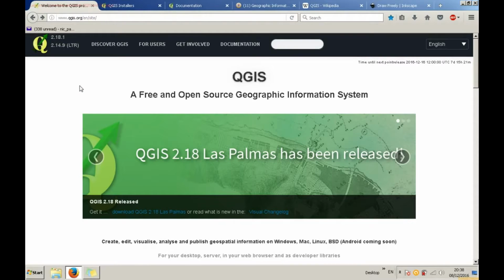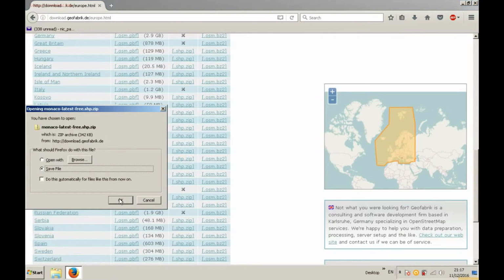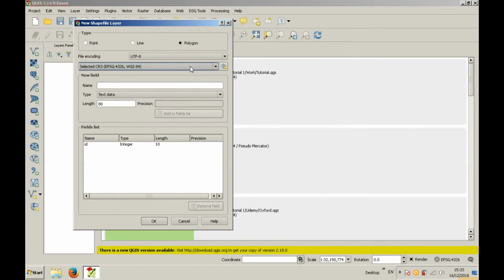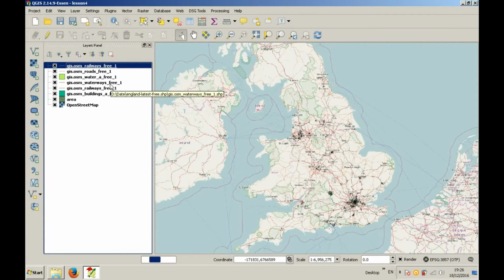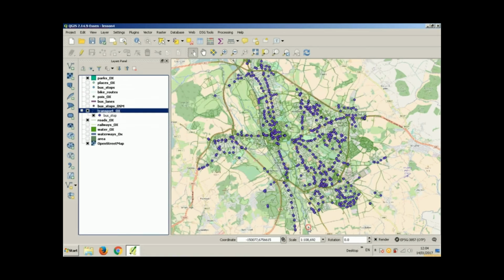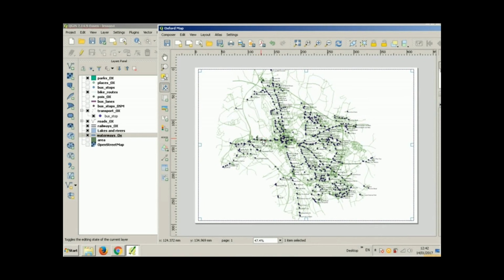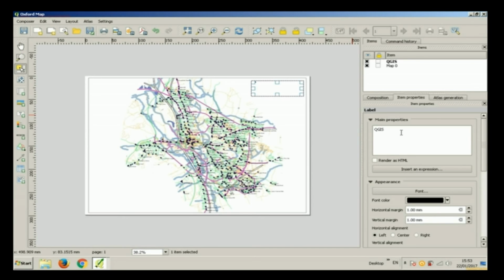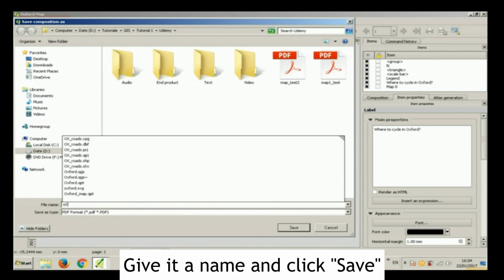Make my first map in QGIS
Learn GIS in small steps.

This is a basic beginner tutorial for you.

Start by downloading QGIS and Inkscape. Download GIS data, learn how to create new layers and digitise new GIS data. Learn how to GIS clip data to the boundary extent you need.

Finally learn how to represent the GIS data and export the map in the QGIS map composer.

A new series, based on remote sensing will follow.